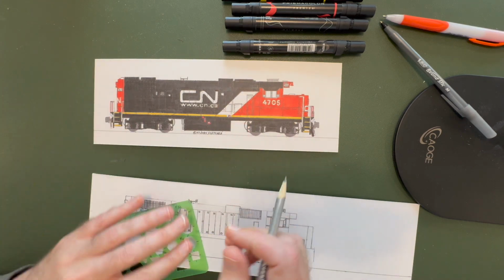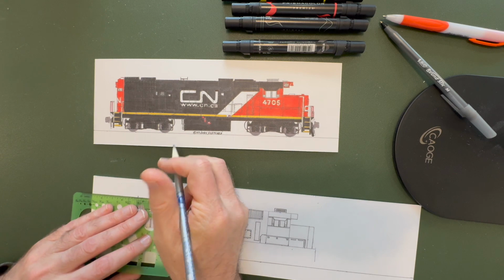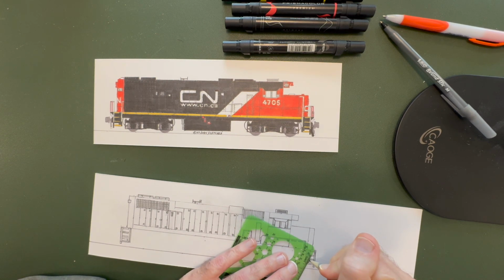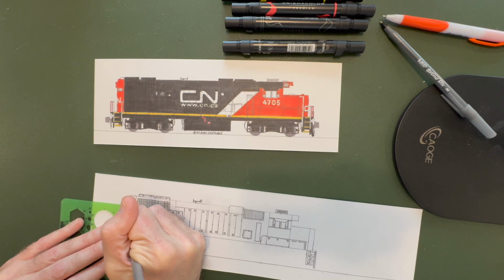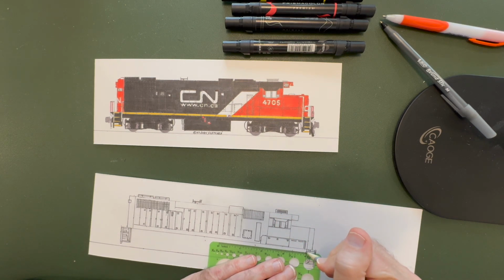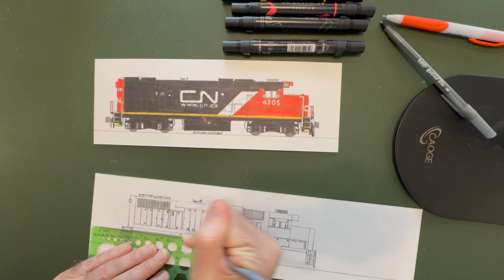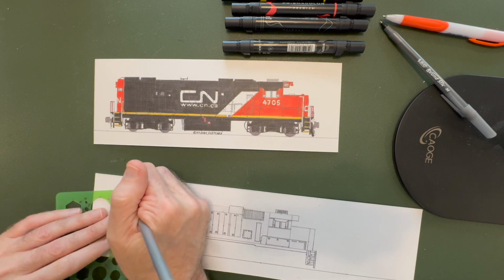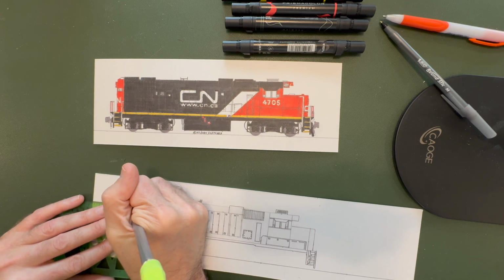GP38-2 Drawing Demonstration Andy Fletcher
In part three of my Canadian National GP38-2 drawing demonstration, I finish the pencil lines of the remaining details above the frame.  In part four, I will draw the trucks and fuel tank of the locomotive.